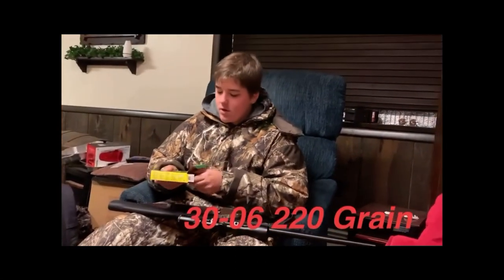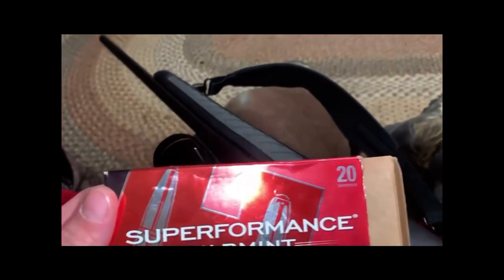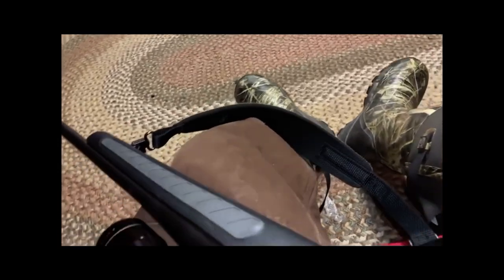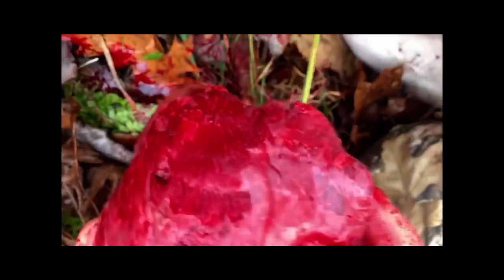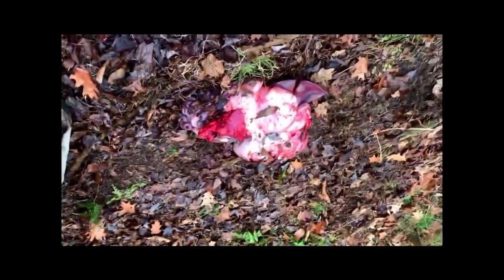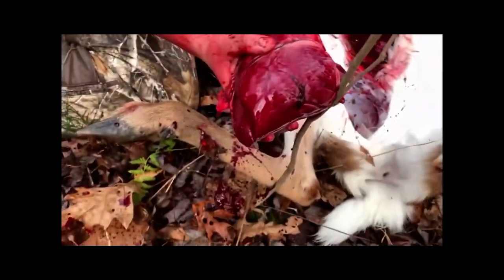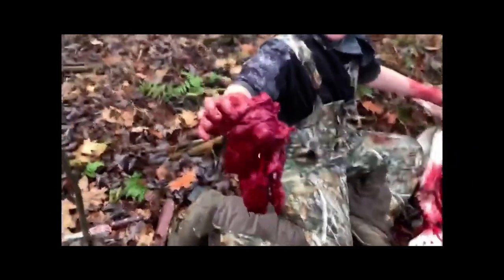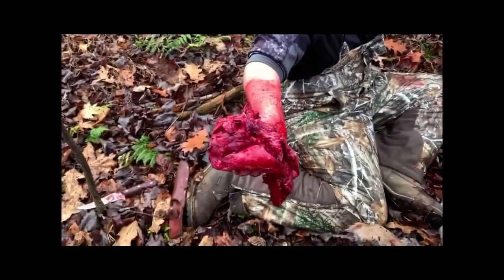First day Pennsylvania doe in rifle down!!!